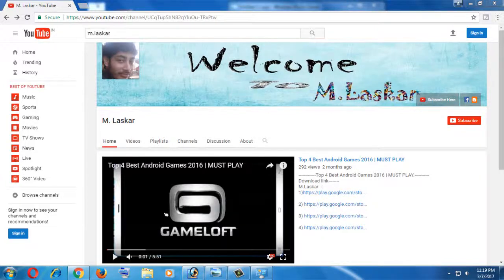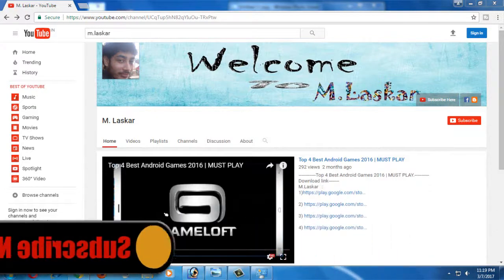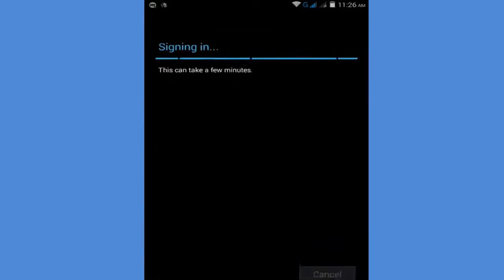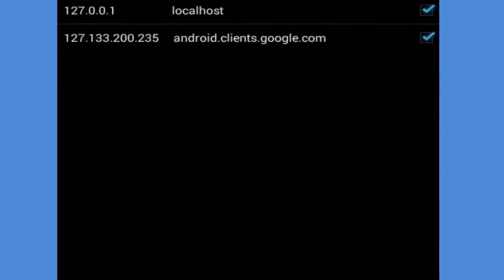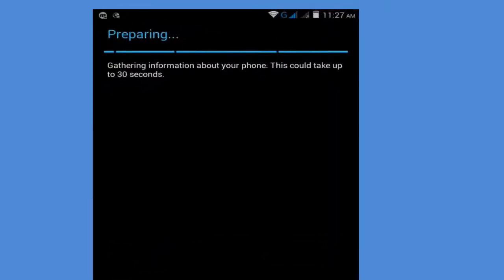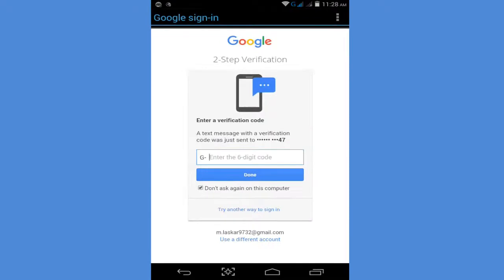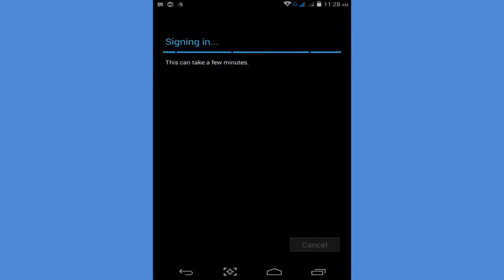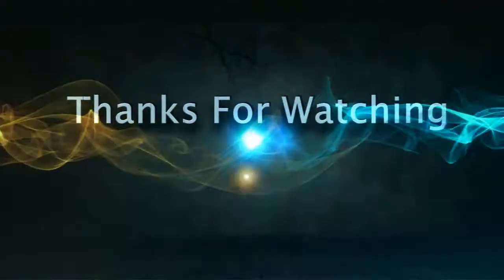How To Fix "Could'nt Sign in Establish a reliable connection to the Server Play Store Error Android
How to fix  "Could'nt Sign in - Can't establish a reliable connection to the server Play Store" Error on Android.

How To Fix " Could'nt Sign in -There was a problem communicating with google servers" On Android Devices ?

When i try to sign in with the google account username and password, couldn't sign in and displaying the message 'Can't establish a reliable connection to the server'. This could be a temporary problem or your Android device may not be provisioned for data services. If it continues, call customer care.

You are not able to sign in to your Google Account .